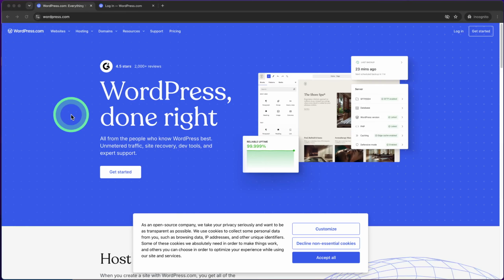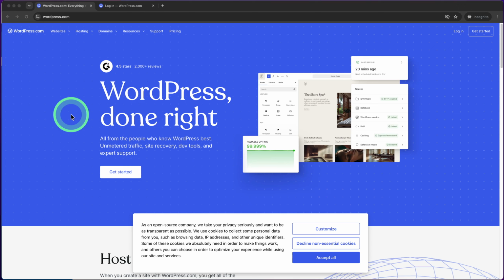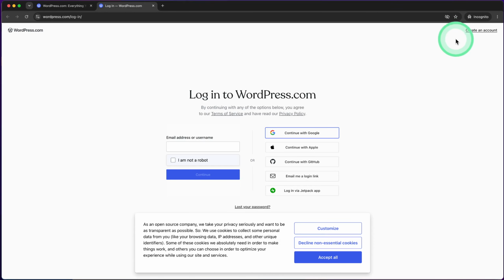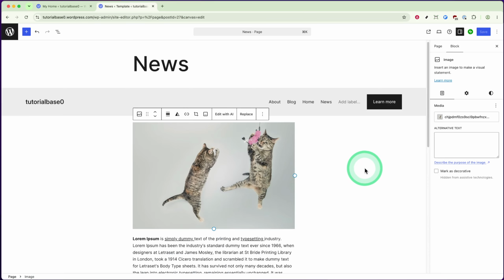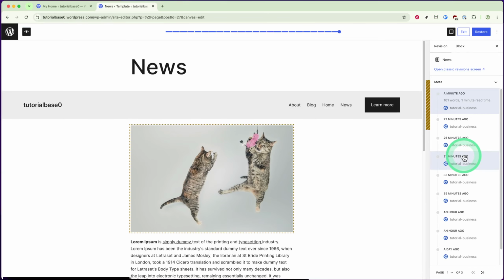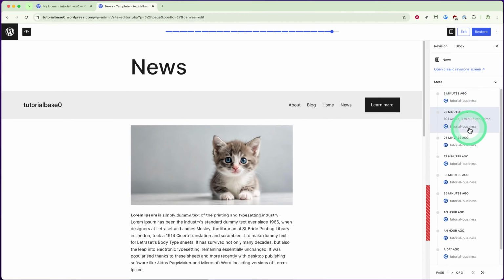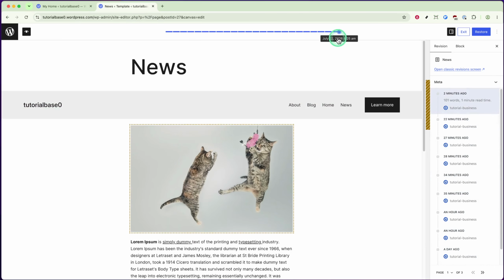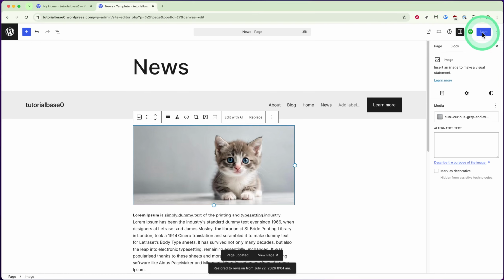How to Rollback Wordpress & Undo Wordpress Updates (Step-By-Step) [2026 guide]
00:00 Introduction
00:26 Accessing the WordPress Dashboard
01:08 Opening the Page Editor
01:29 Finding the Revision Section
01:53 Viewing Detailed Revisions
02:12 Selecting and Restoring Revisions
02:56 Reviewing the Restored Website
03:17 Conclusion and Final Tips